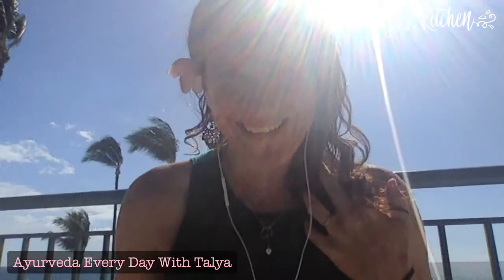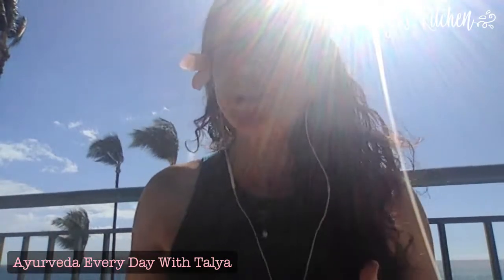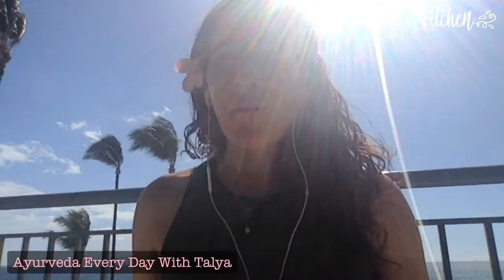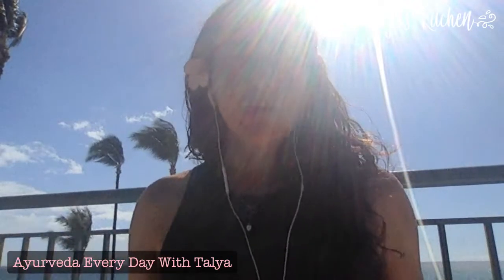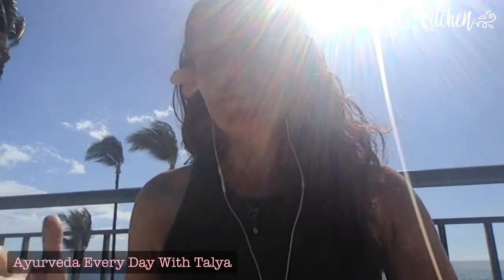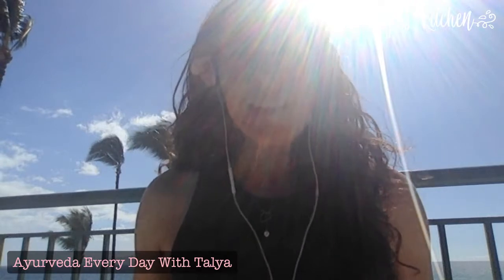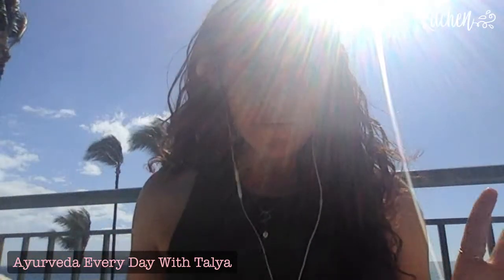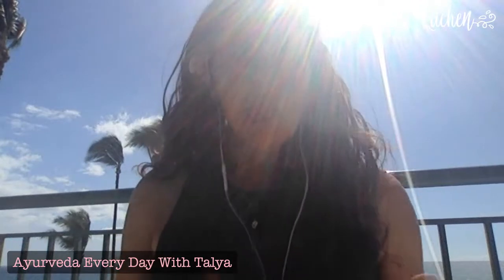3 Things You Can Do To Beat The Heat With Ayurveda!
Is it crazy hot where you are?
Or maybe the heat's emanating from within.

Either way, check out this video where I provide you with 3 surefire tips for beating the heat with Ayurveda!